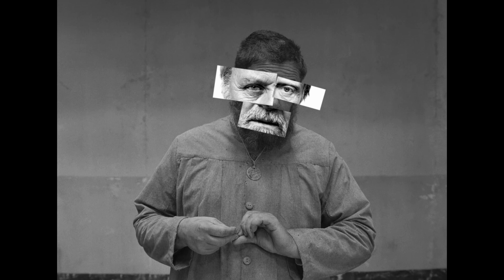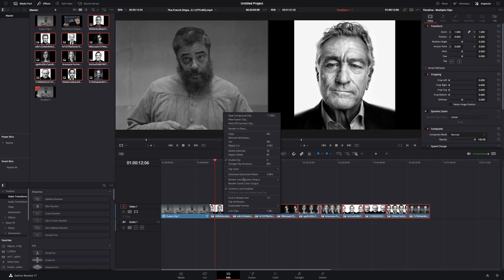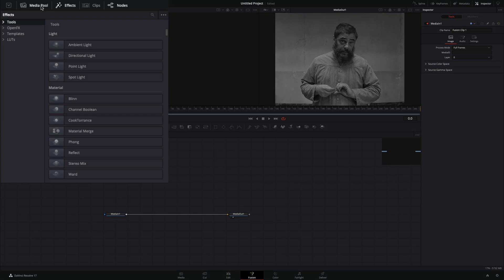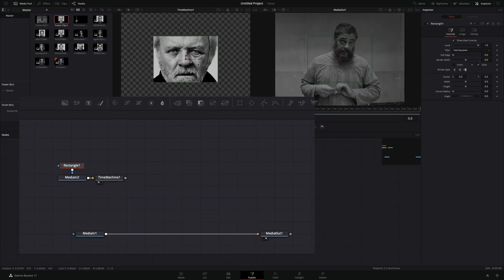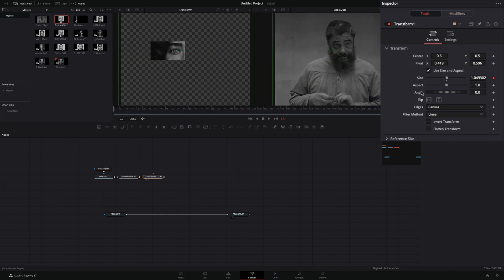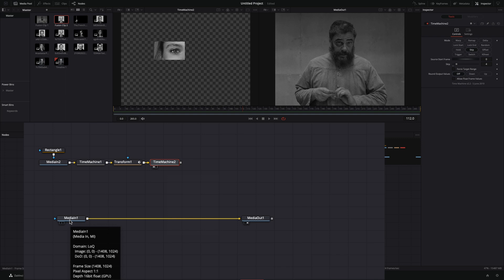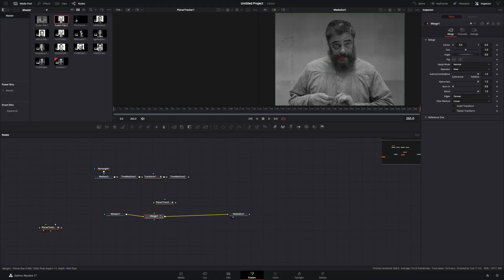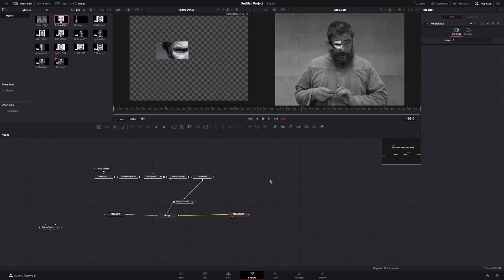Face Collage Effect | DaVinci Resolve 17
How to make the face collage effect in davinci resolve fusion page and the reactor plugin

you can send them here :

BTC : 1Ecg6F8UnFHnVxsKhbkecqtge11vBhqS5
ETH : 0xB643C1C8B6C75bcB3426F40f8514CB89Fc294abC